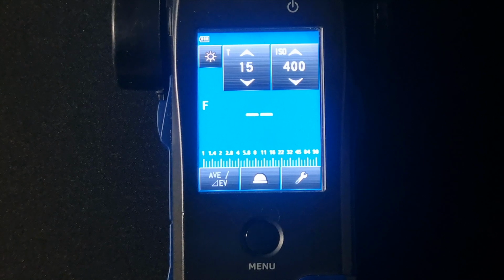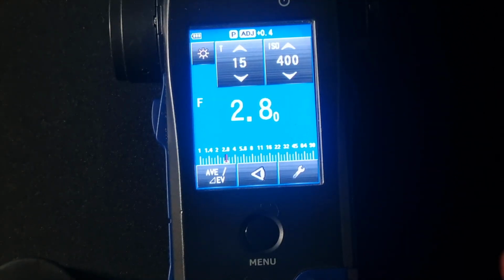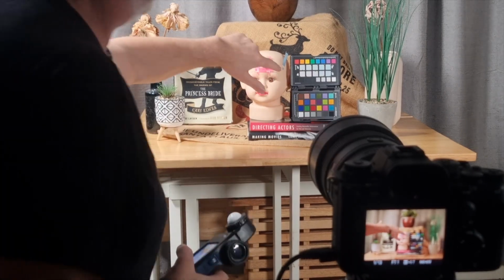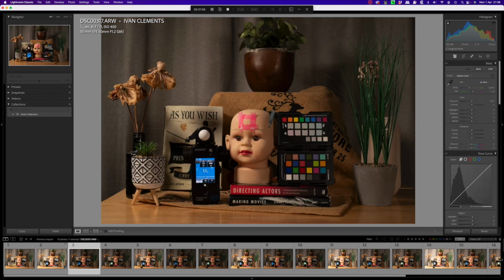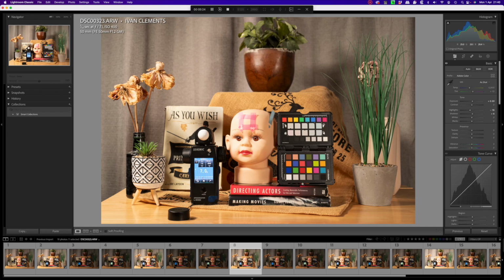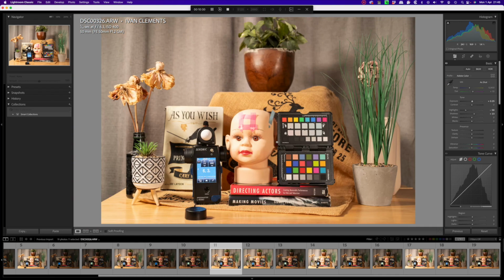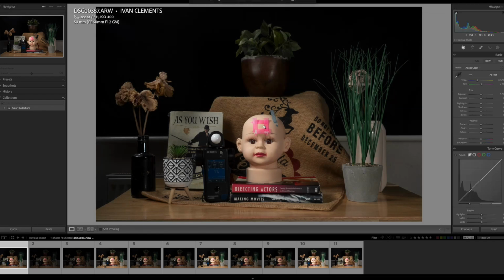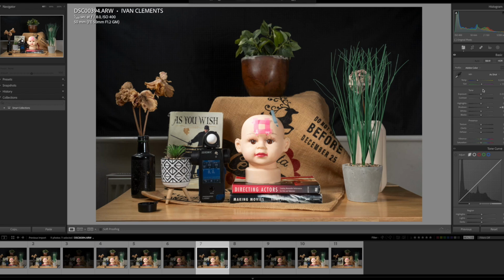Bench Test Your Camera Profile